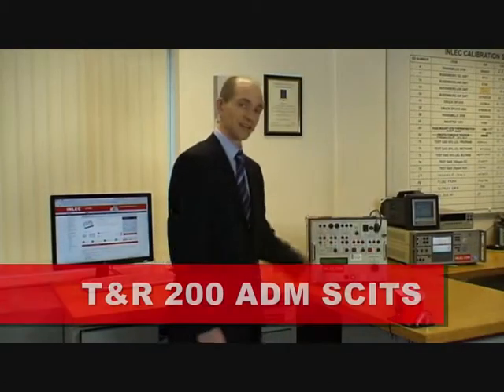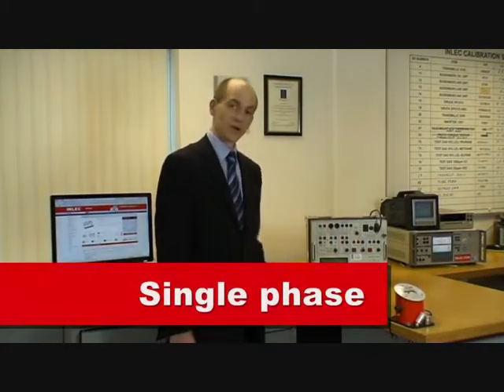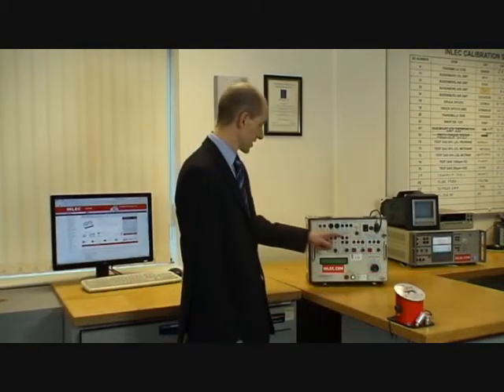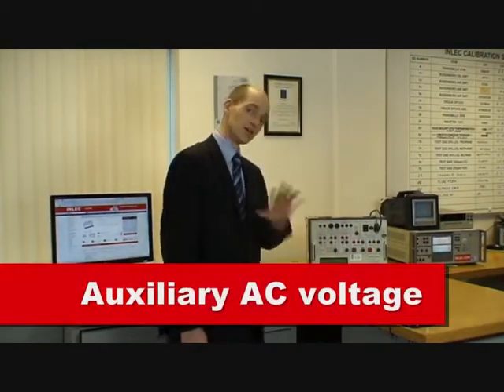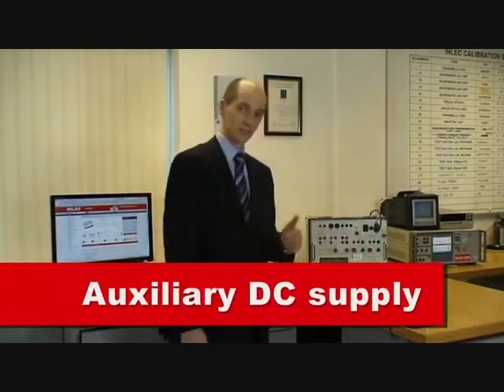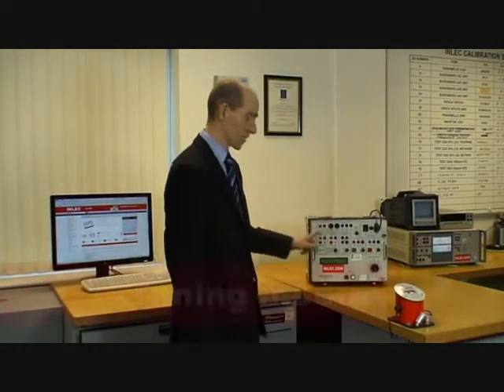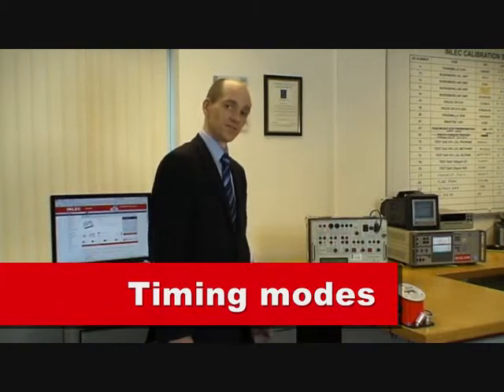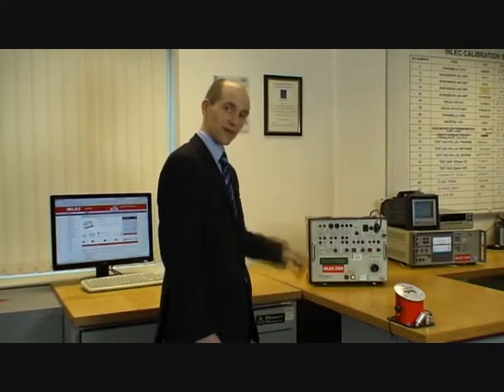Inlec T&R 200 ADM SCITS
A video demonstration from Inlec UK on the T&R 200 ADM SCITS.

The T&R 200 ADM provide comissioning and maintenance engineers with a flexible system for testing protective systems.

There is an auxiliary metering input which can measure AC and DC voltage, current, frequency and the past between the main current output and an external voltage or current.  Trip times, reset times and reclose times can be quickly measured to a high degree of accuracy.

The 200 ADM can be used to test many types of single phase secondary protection including:
     - over and under current relays
     - IDMT relays
     - Over and undervoltage relays
     - Auto-reclosers
     - Time delay relays
     - Differential relays
     - Earth fault relays
     - Miniature circuit breakers
     - Power relays
     - Tripping relays
     - Thermal relays

Accessories supplied with the 200ADM consist of operating manual, o/p lead set and mains lead.

Measurements
     - Size 380mm x 314mm x 221mm
     - Weight 20.7KG

For our online product range, datasheets and ordering please visit our or call our free phone number on 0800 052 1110.